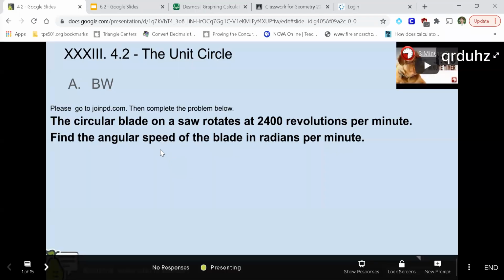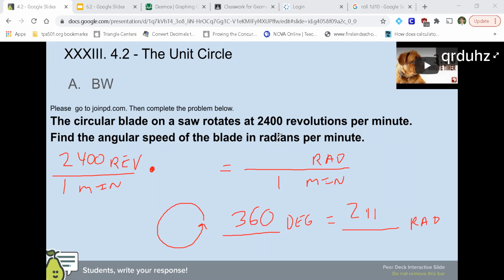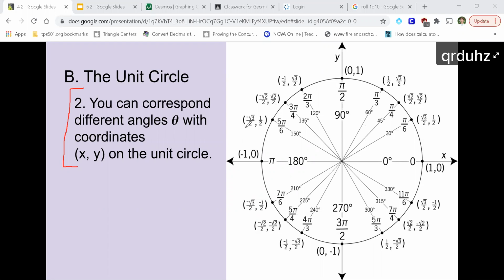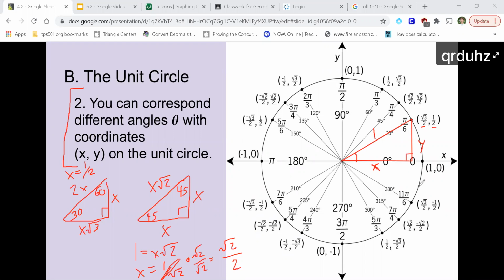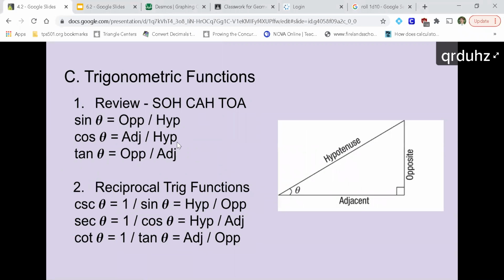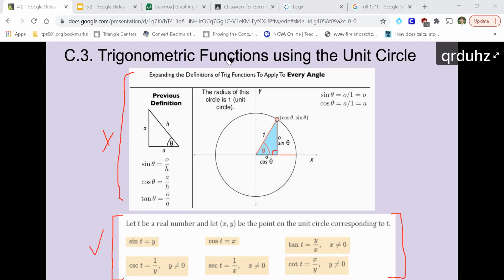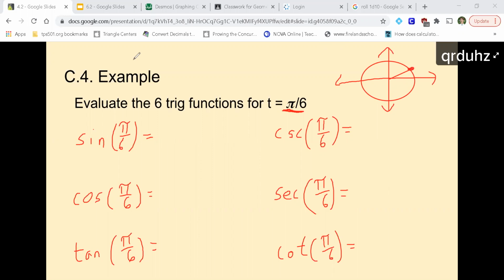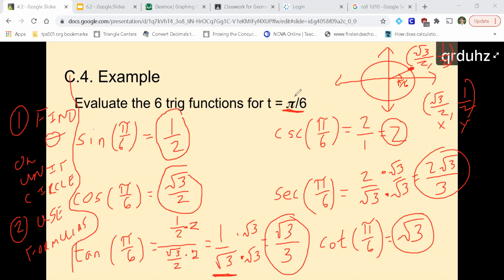Unit 6 Lesson 2 Part 1 Precalculus - The Unit Circle